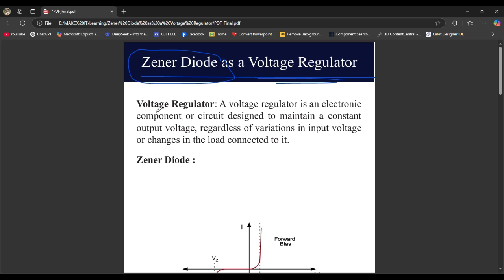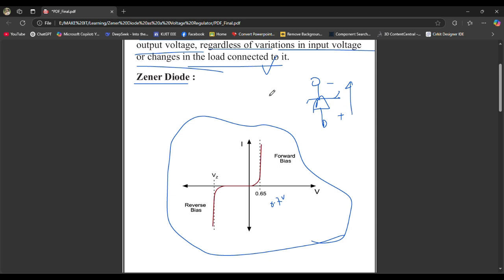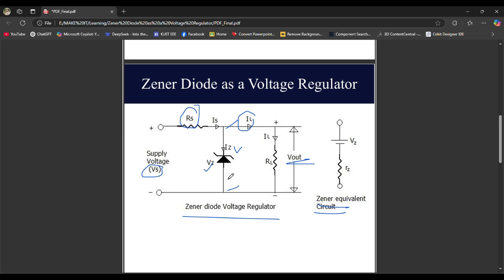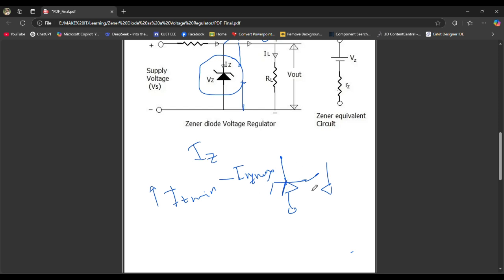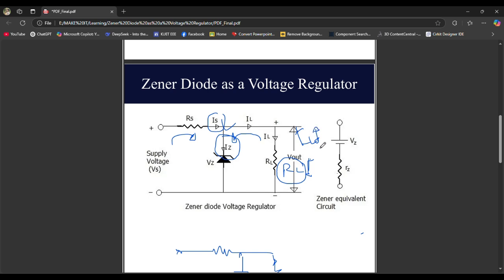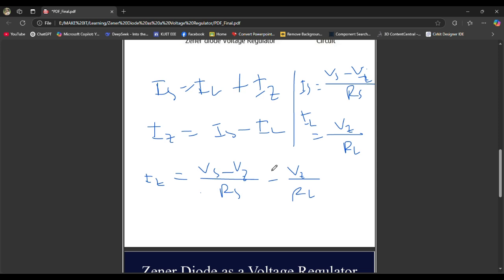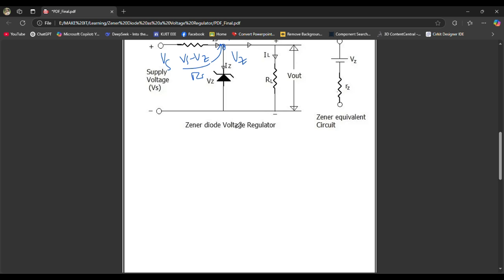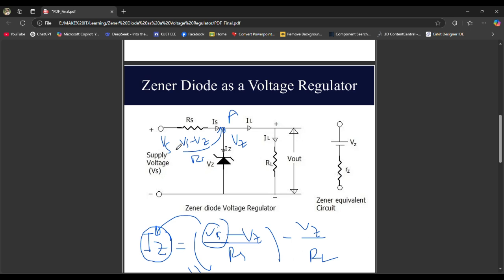Zener Diode as a Voltage Regulator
Learn the theory behind voltage regulation with this detailed explanation of Zener diode circuits. Perfect for electronics enthusiasts and learners. Watch now to enhance your understanding of this essential concept.